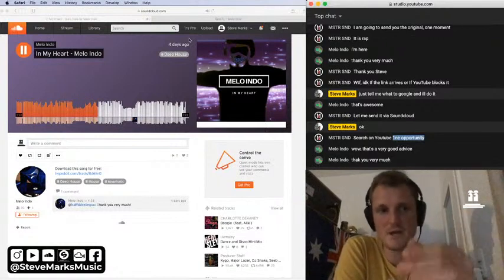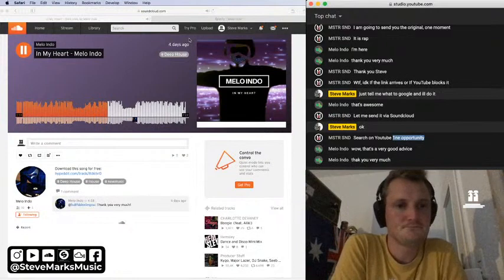Demo Feedback Session #3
As always:
Thanks to all the submissions...  Positive vibes only...  Love you all...

Every Wednesday I host live streams where young music producers send me their demos to listen to. I review them live and give them positive feedback and encouraging comments to better their production skills and confidence. The stream occurs simultaneously across Facebook Live, YouTube and Twitch.

Putting music out for others to hear is a daunting moment, artists are usually most fragile when displaying their art for the first time, so I try to give them confidence and encourage them to chase their dreams...

Too many haters online crushing people when they put their talent on display, so I aim to give positive vibes and encourage people to achieve great things, instead of spreading toxic hatred of others.